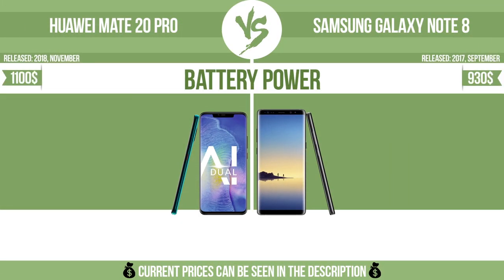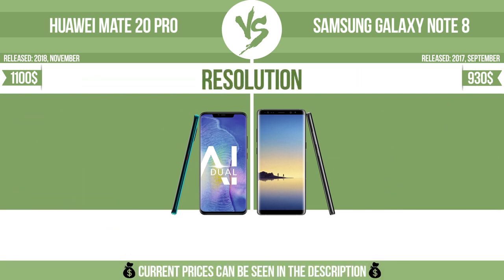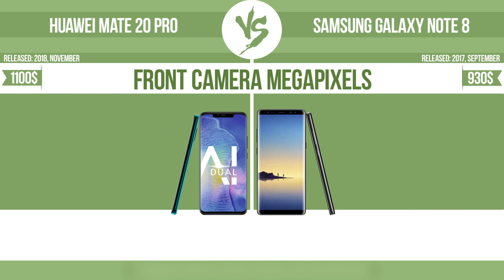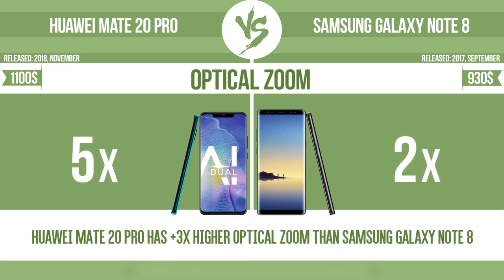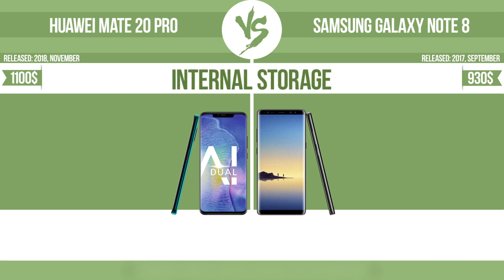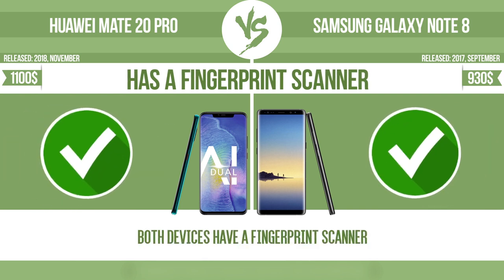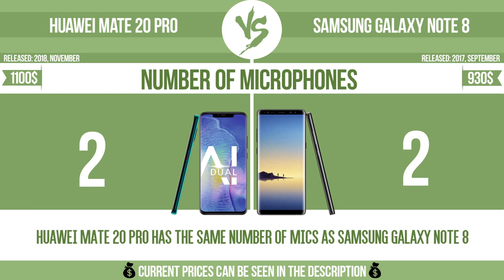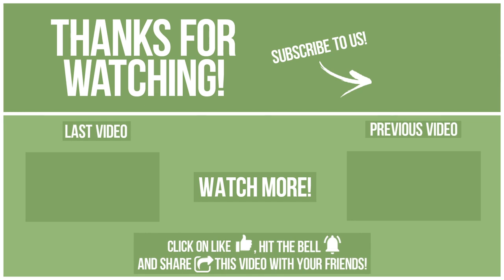Huawei Mate 20 Pro vs Samsung Galaxy Note 8 ✔️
See current devices prices:
Huawei Mate 20 Pro
Samsung Galaxy Note 8